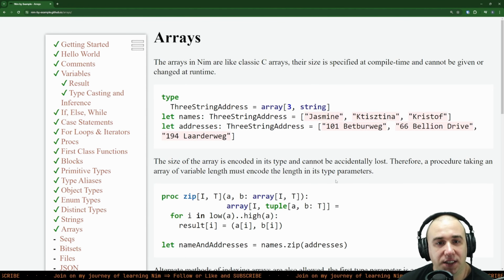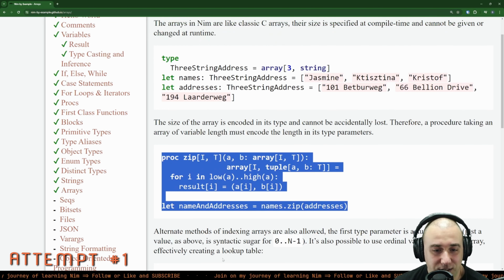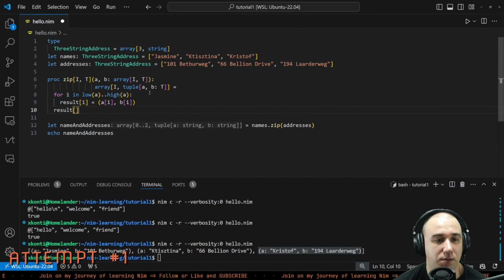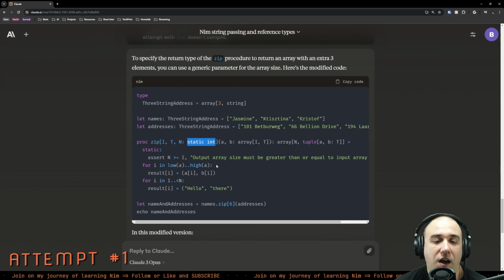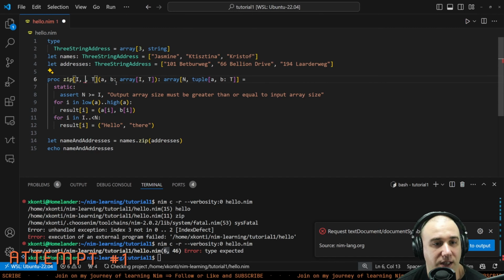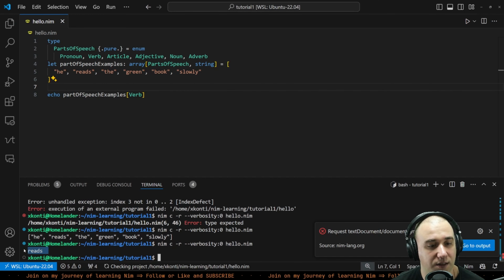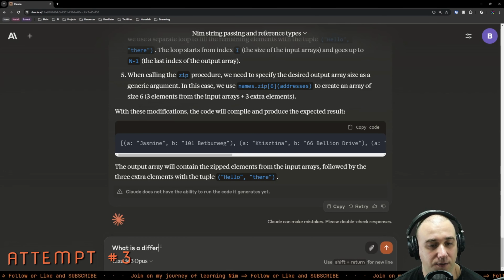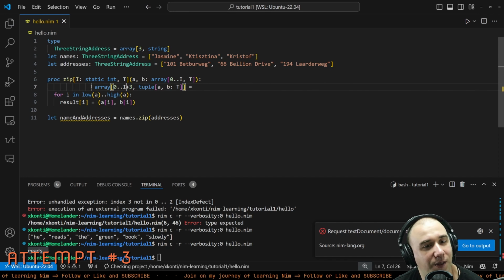👑 Arrays, indexes, generic ranges - Nim by example #13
In this video we continue through the "Nim by example" tutorial. We cover arrays, their indexes, range indexes, creating generic indexes and the mysterious static[int].

0:00 Arrays intro
1:55 Trying to write a proc for extending an array (fail)
7:00 Range indexes
7:20 Trying again (fail)
7:48 Lookup table with enums
8:40 Matrix example
9:48 Trying again (success)
12:28 Final thoughts